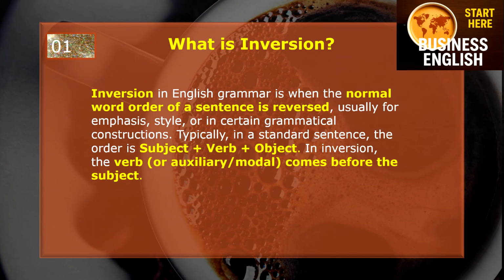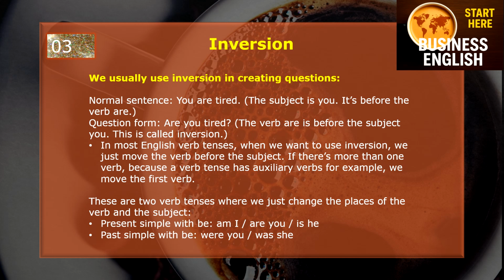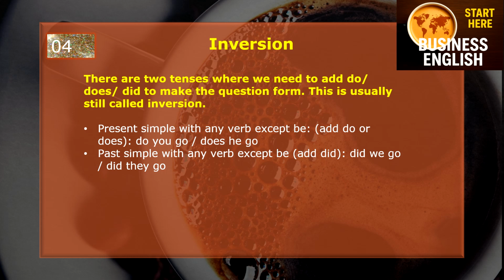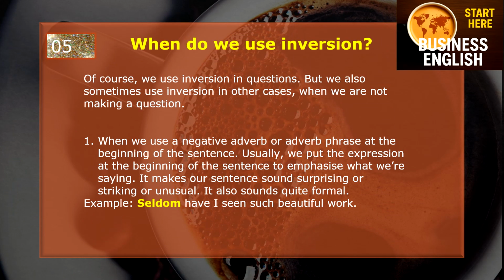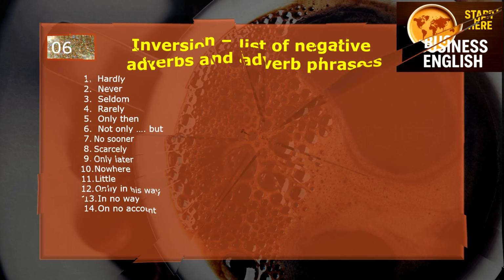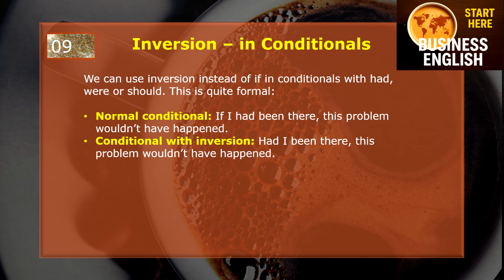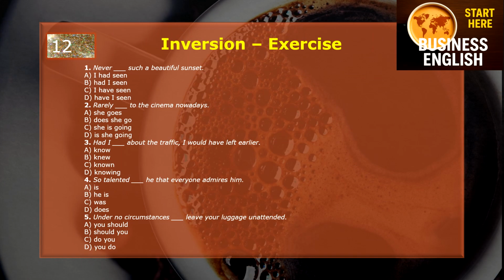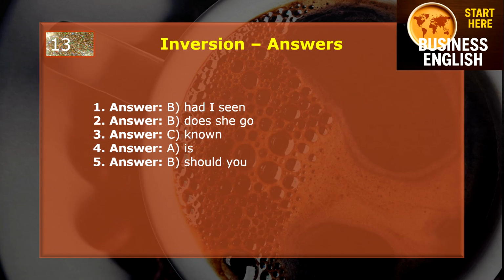Studying Business English over Coffee - Grammar Inversion 🎬✨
🎬✨ Welcome to Inversion – Grammar with a Twist! ✨🎬

Ever noticed sentences where English suddenly flips the usual word order? 🤯
That’s INVERSION — when the verb comes before the subject for emphasis, style, or formality 🔄📘

In this video, you’ll learn:
🔹 What inversion is
🔹 When and why we use it
🔹 The most common structures (negative adverbs, conditionals, emphasis)
🔹 How to avoid typical mistakes 🚫

By the end, you’ll be able to say things like:
👉 Never have I seen…
👉 Had I known…
👉 Under no circumstances should you…

Get ready to level up your English 🚀 and sound more natural, confident, and advanced 💡🗣️